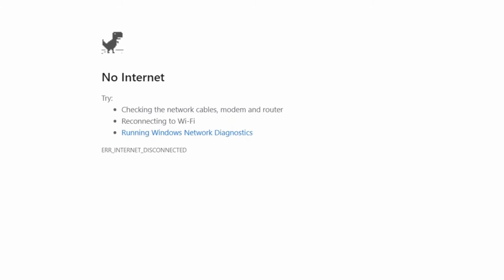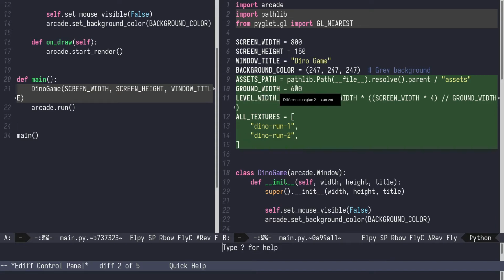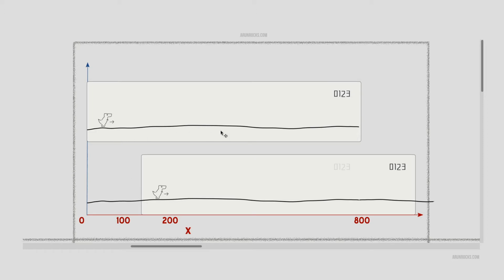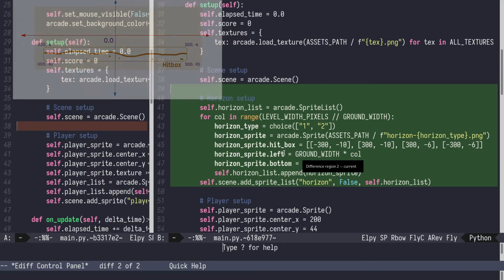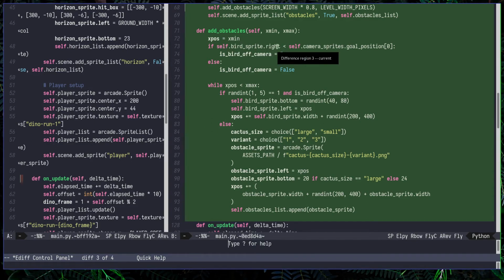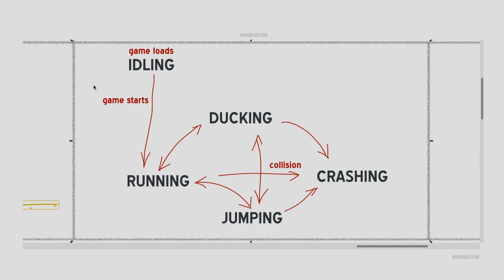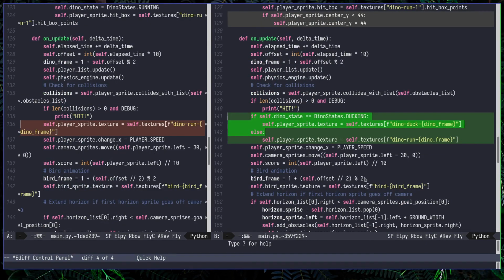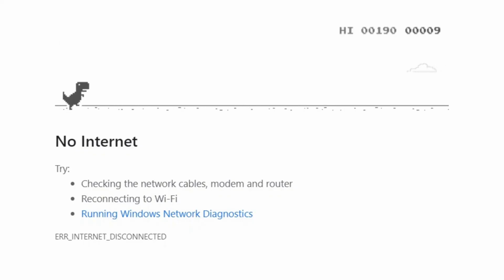How to Make Chrome's Dino Game (It's Easier than your think) | Python Arcade Library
Love playing 🎮 the Dino game in browser but wondered how they made it? Take control 🕹️ and change the game you've always wanted.

00:00 Introduction
00:50 L1 - Game Window in Python Arcade
07:15 L2 - Placing Images
18:00 L3 - Animating Sprites
22:01 L4 - Camera Movement
32:07 L5 - Scrolling and Infinite Levels
41:26 L6 - Obstacles or Enemies
54:37 L7 - Collision and Physics
01:02:25 L8 - State Machine and GUI Elements
01:17:35 L9 - Clouds and Parallax Effect
01:23:41 Bonus Level - Customizing the Game
01:25:53 Story Behind Chrome's Dino Game

📖 Books:
* Game Programming Patterns
* Learn Python 3 the Hard Way

🎥 My Equipment:
* Canon EOS Rebel SL2
* Blue Yeti Mic
* BOYA BY-M1Mic
* Audio-Technica ATH-M20x Headphone

My programming environment is Arch Linux, i3 window manager and Emacs.